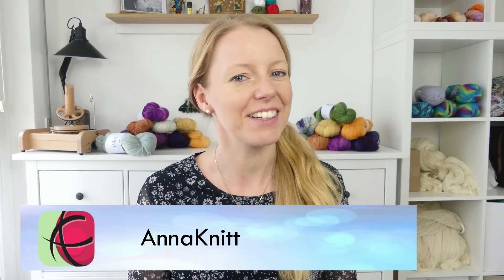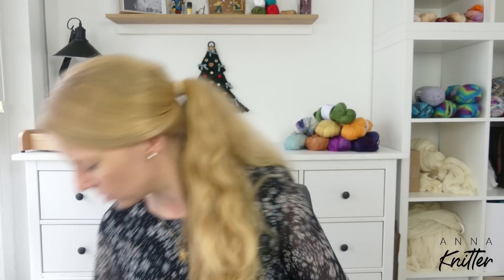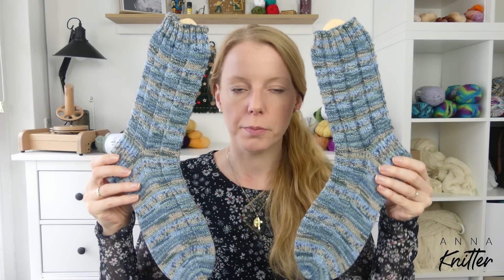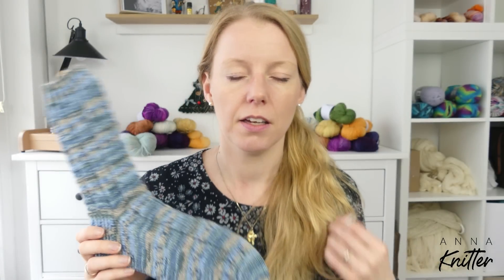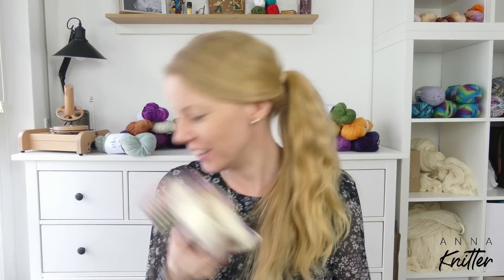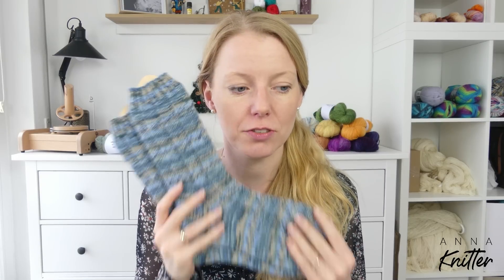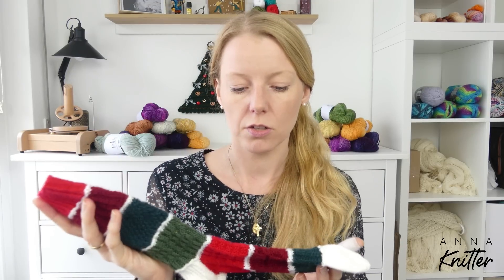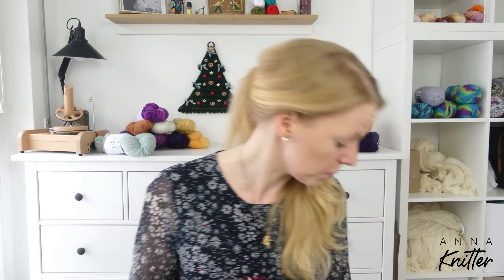Anna Knitter Podcast Episode #124 - So many knits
Shownotes Episode 124
WHERE YOU CAN FIND ME

FINISHED OBJECTS
- Cozy socks - 3 mm - Opal Sportweight Regenwald collection
- Helgen Socks– 2,5mm – Opal Holidays Collection
- Schafpaten Socke – 60 stitches – 2,5 mm - Abo

The pattern for needle 1 and 2 (DPNs). These stitches are the front leg and later the instep stitches:
Set up round:
Needle 1: Knit7, purl2, knit1, purl2, k1, purl2, knit1
Needle 2: Knit1, purl2, knit1, purl2, knit1, purl2, knit7
Needle 3: Knit7, purl2, knit1, purl2, k1, purl2, knit1
needle 4: Knit1, purl2, knit1, purl2, knit1, purl2, knit7

Round 1:
Needle 1: Knit7, purl2, yo, slip1, purl2, yo, slip1, purl2, knit1
Needle 2: Knit1, purl2, yo, slip1, purl2, yo, slip1, purl2, knit7
Needle 3: Knit7, purl2, yo, slip1, purl2, yo, slip1, purl2, knit1
needle 4: Knit1, purl2, yo, slip1, purl2, yo, slip1, purl2, knit7

Round 2:
Needle 1: Knit7, purl2, knit2tog, purl2, knit2tog, purl2, knit1
Needle 2: Knit1, purl2, knit2tog, purl2, knit2tog, purl2, knit7
Needle 3: Knit7, purl2, knit2tog, purl2, knit2tog, purl2, knit1
needle 4: Knit1, purl2, knit2tog, purl2, knit2tog, purl2, knit7

- Light grey block – 2,5mm – 40 stitches
- New nameless design – Opal black and Opal Neon Minis – 64 stitches – 2,5mm

KNITALONGS
annaknitterblanketalong –Ravelry and Instagram
annasknitclub – only Instagram – December prompt: Christmas colors

SHOWCASE BLANKET
- Christmas blanket
- 5 different colors Schachenmayr bravo
- Cozy Stripe Blanket by Attic24
- 4,5 mm hook

00:00:00 Introduction
00:02:46 Finished objects
00:13:35 German word of the day
00:17:55 Works in progress
00:28:05 Pattern ideas for minis
00:31:30 KnitAlongs
00:34:57 Showcase blanket
00:40:42 Shop News